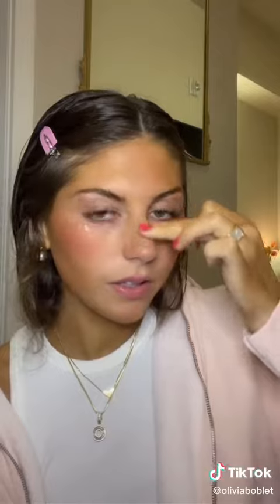2022 04 22